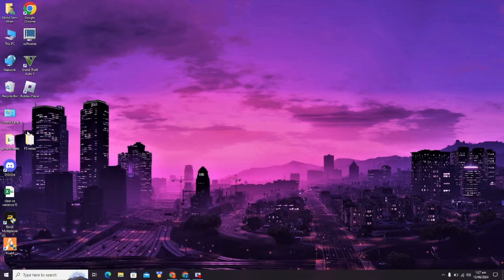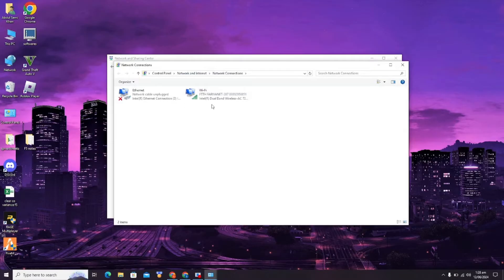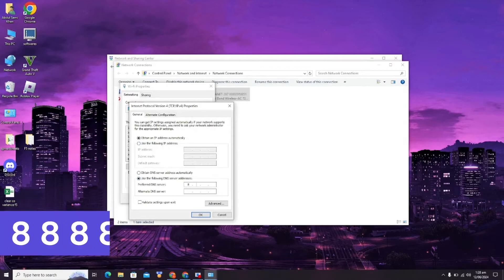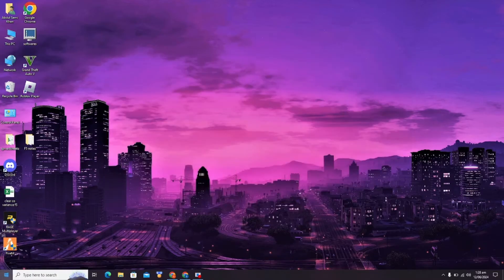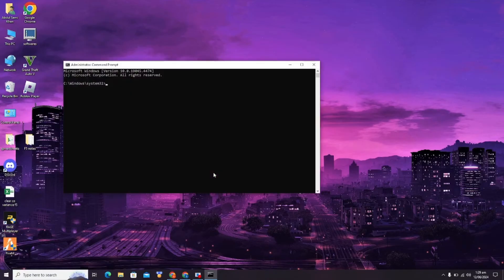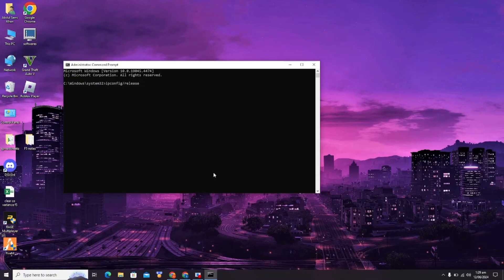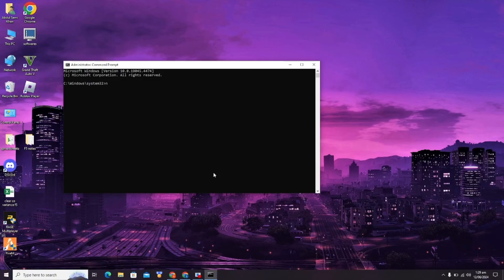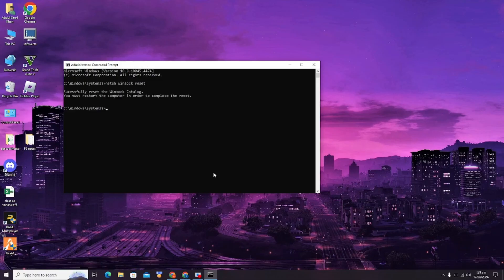Could not Connect to Backend Services Fivem | Connection Failed | Connecting to Server Attempt 3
Fix: "Could Not Connect to Backend Services" | FiveM Connection Failed | Server Connection Attempt 3

Description:
Are you facing the "Could Not Connect to Backend Services" error in FiveM? Frustrated with failed connection attempts when trying to join your favorite GTA V RP server? Don't worry! In this video, we guide you through a step-by-step troubleshooting process to fix the FiveM connection issues and successfully connect to your desired server.

🔧 In This Video:

Common causes of the "Connection Failed" error in FiveM
How to check and ensure your internet connection is stable
Tips for updating and verifying your FiveM and GTA V installations
Adjusting firewall and antivirus settings to allow FiveM connections
Advanced troubleshooting methods to resolve persistent issues
Whether you're experiencing this problem for the first time or it's a recurring issue, our comprehensive guide will help you get back into the game quickly. Don't let connection errors ruin your gaming experience!

👍 If this video helped you, please consider:

Commenting below with your experience and any additional tips
Sharing this video with friends facing similar issues